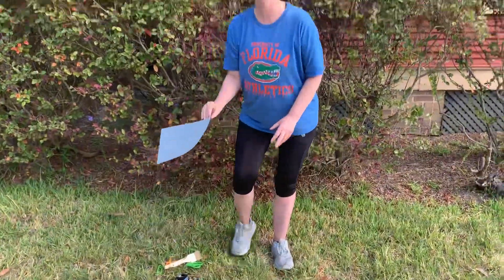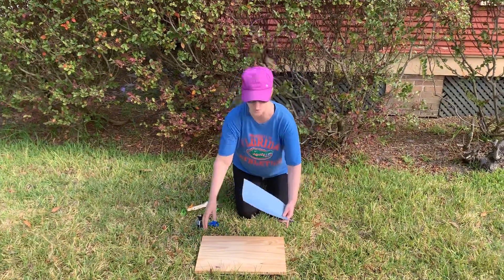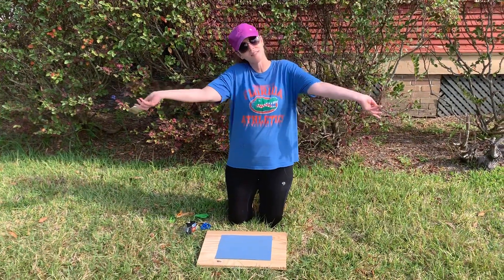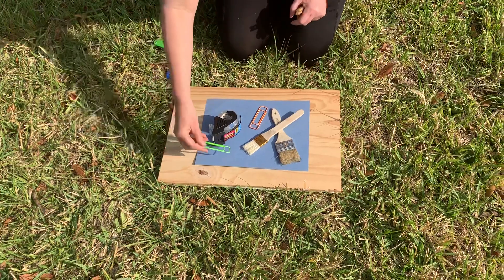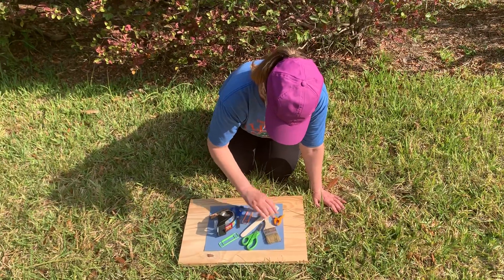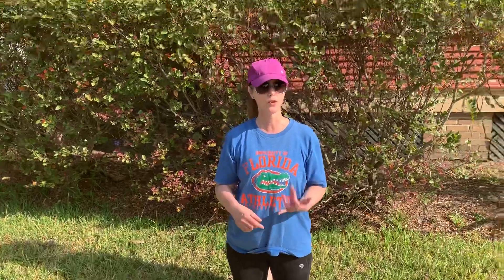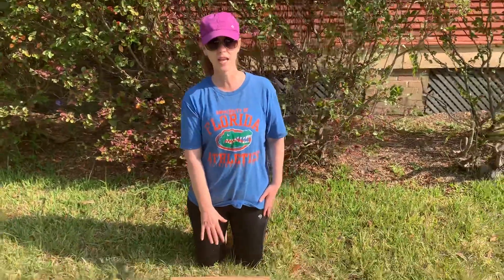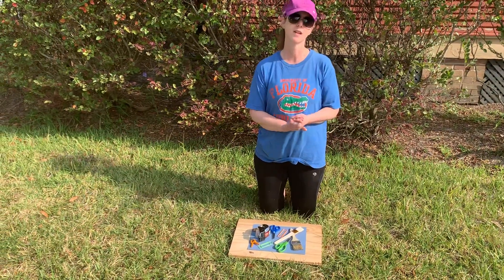Solar Prints Art Project for children of all ages Part 1